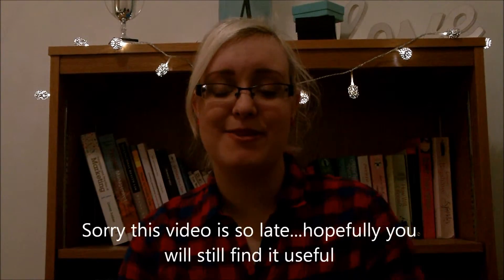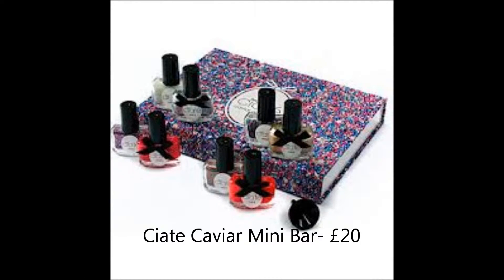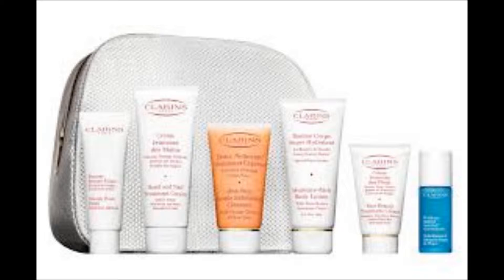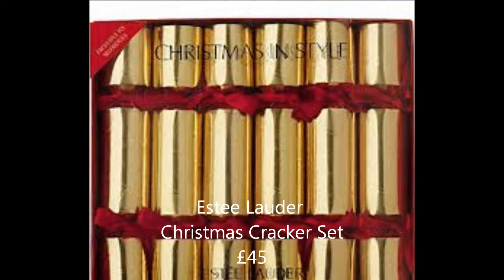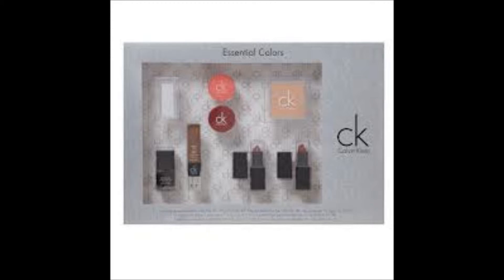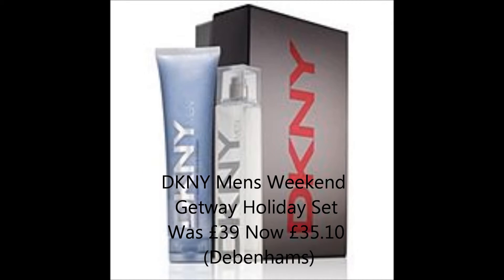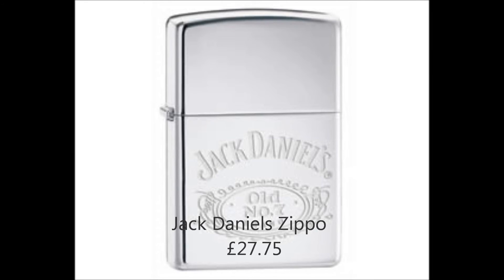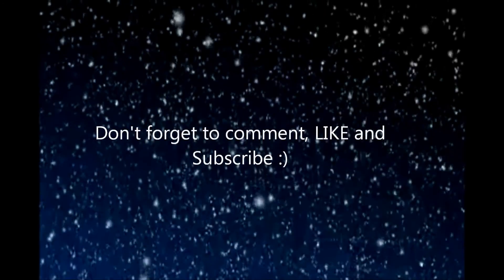Christmas Gift Guide for him and her 2012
Hey guys I am sorry that this video is a bit late and I am aware that most of you might have nearly finished your Christmas shopping but I hope you enjoy it anyway :)